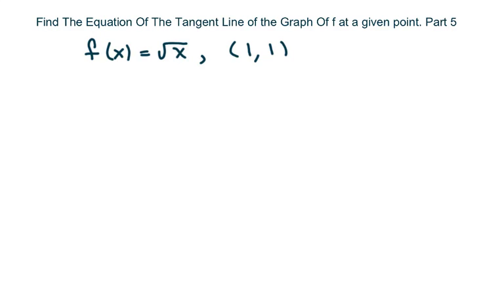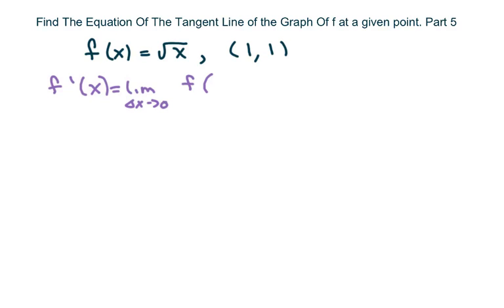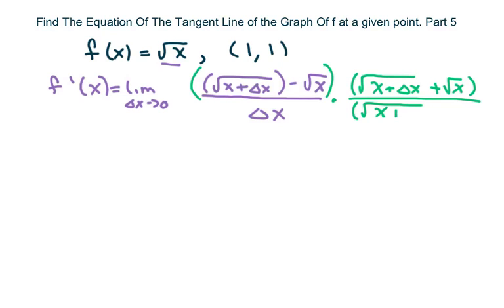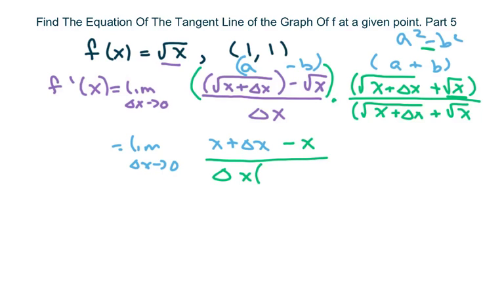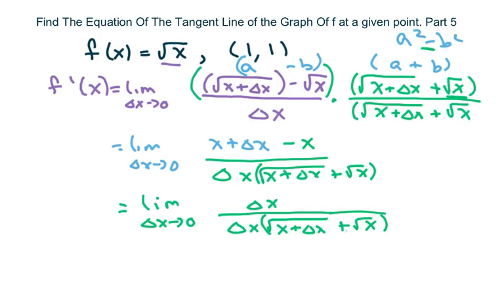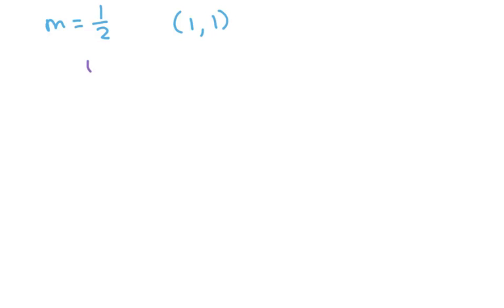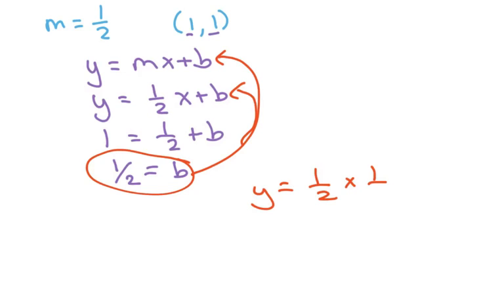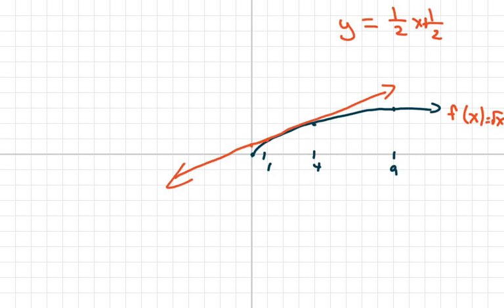Find The Equation Of The Tangent Line Of Graph At Given Point. Part 5